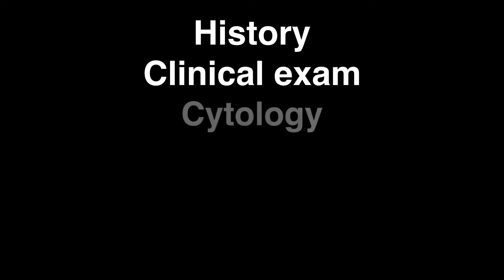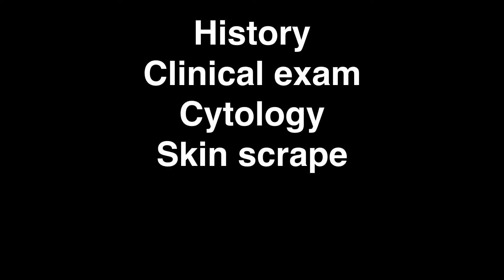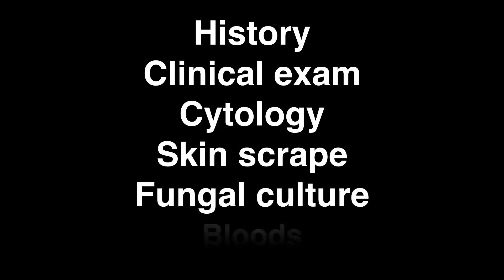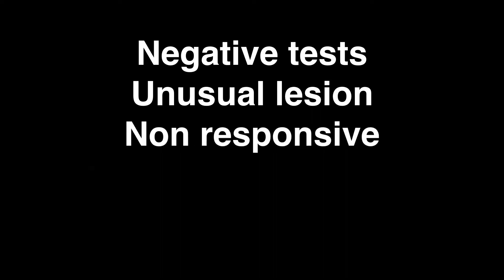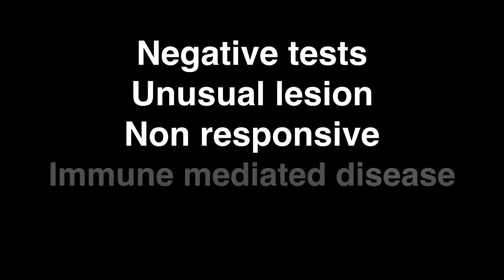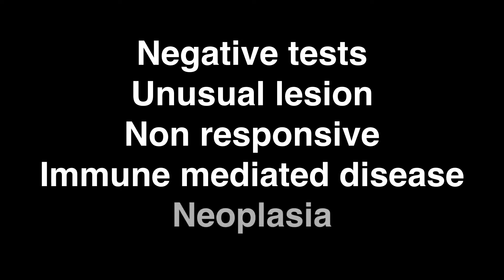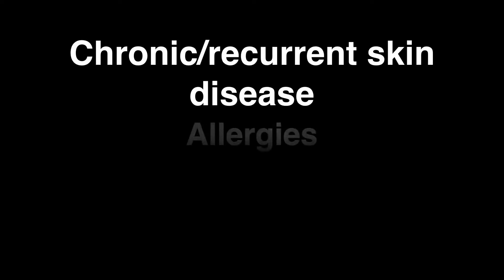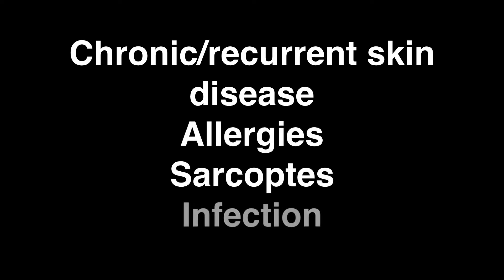How to take a skin biopsy -Veterinary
How and when to take a skin biopsy and how to get the most out of your histopathology report for veterinarians.

Summary Card

Independent Veterinary Pathology is a specialist histopathology laboratory based in Australia. We offer histopathology, cytology and immunohistochemistry for veterinary patients.